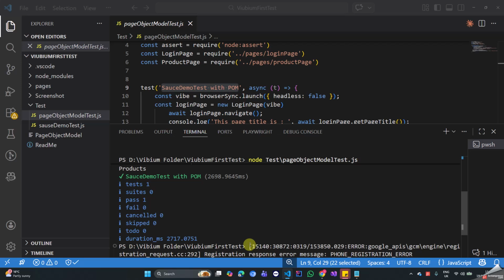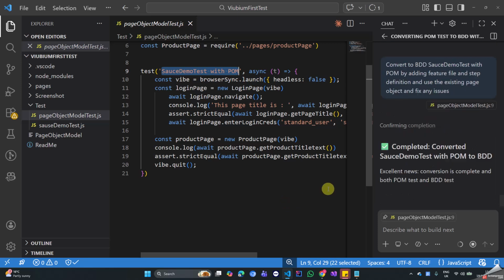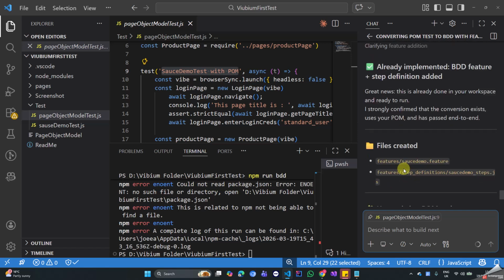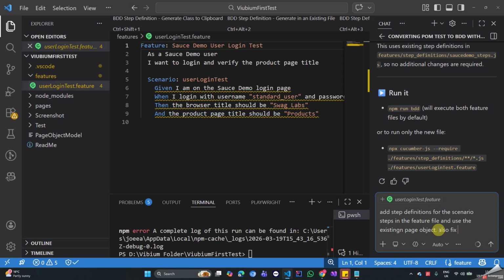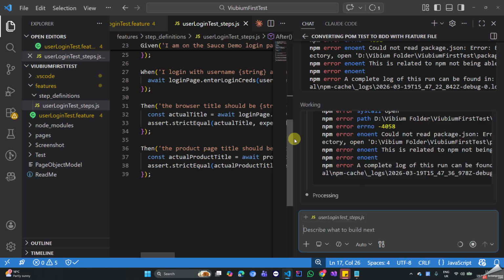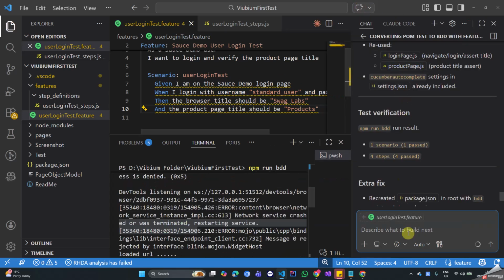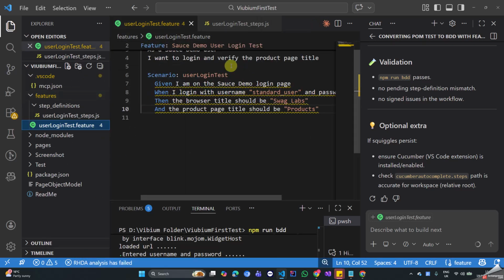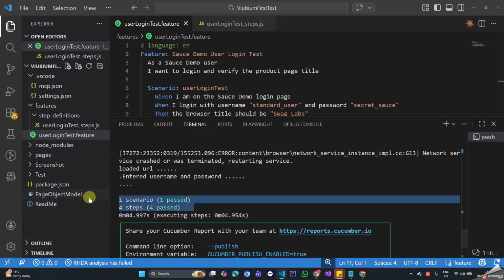Vibium Tutorial | Quick & Easy Guide (Part 6 - BDD)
In this video, you’ll learn how to use Vibium step by step.
This tutorial is perfect for beginners and anyone who wants to understand Vibium quickly and easily.

🔹 What you’ll learn in this video:
• What Vibium is and how it works
• How to get started with Vibium
• Key features and tools explained
• Tips to use Vibium more efficiently

By the end of this tutorial, you’ll be confident using Vibium on your own.